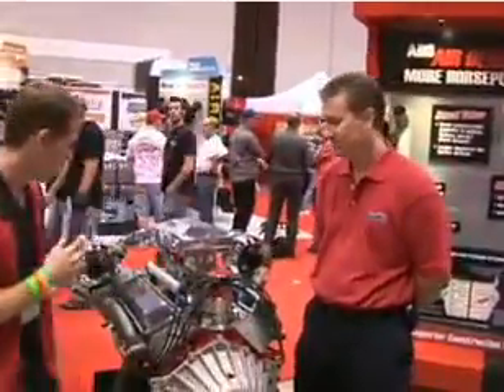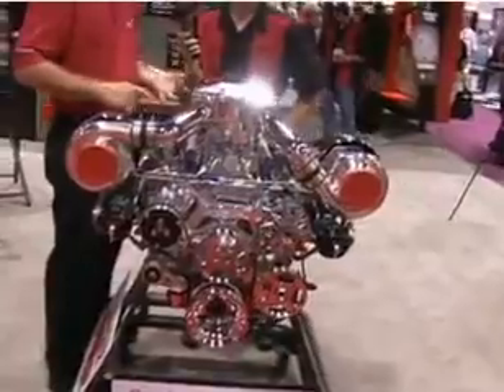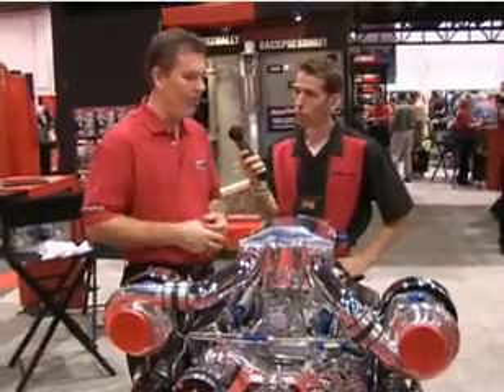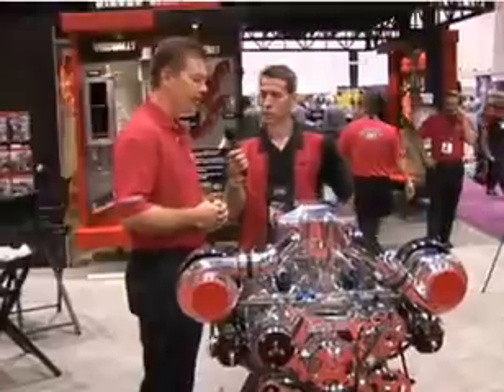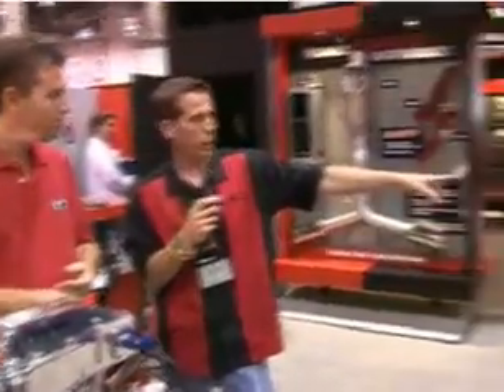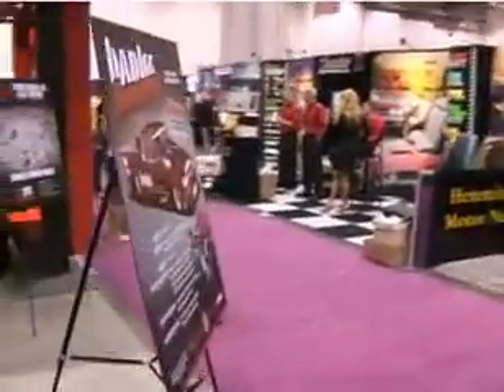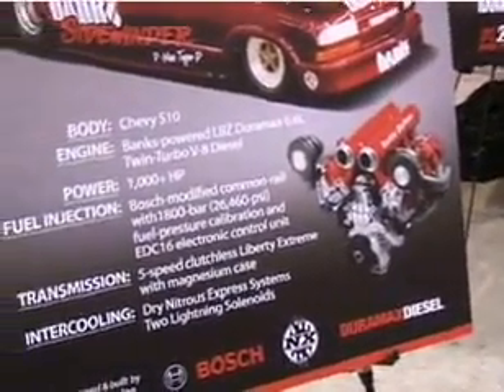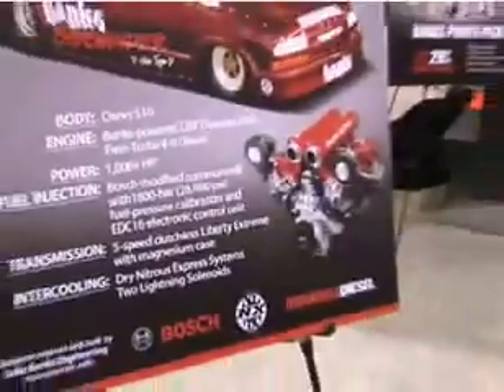Banks Twin-Turbo & Diesel Engine Programs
At the 2006 SEMA show, Peter Treydte of Banks talked with streetfire.net about twin-turbo and diesel projects, and how those systems are used for everything from day-to-day towing to setting world records.